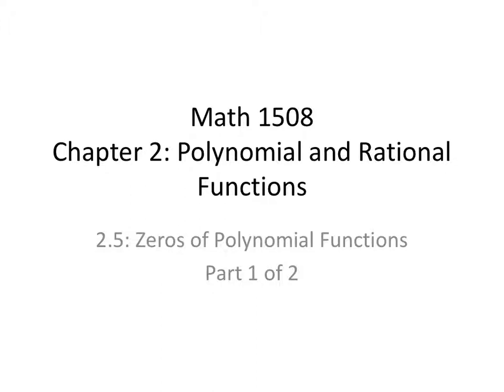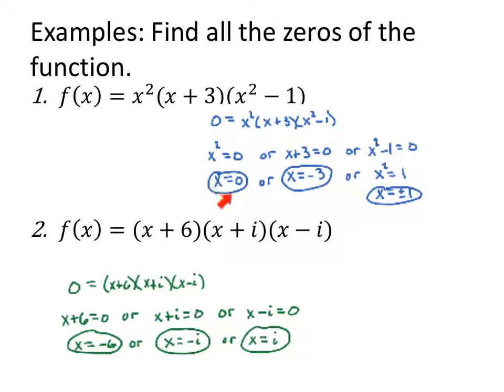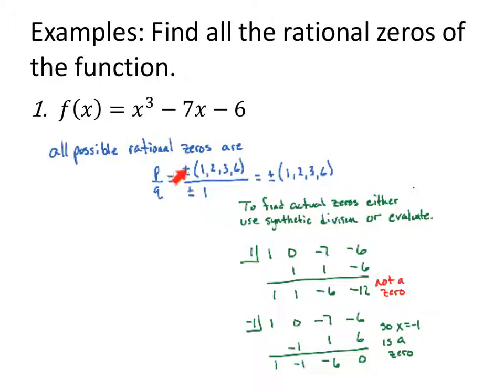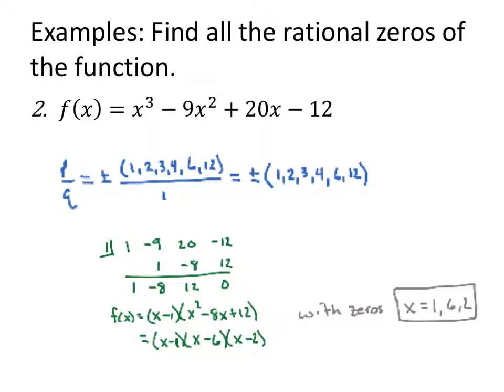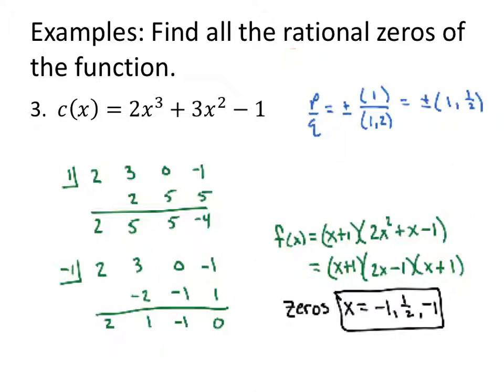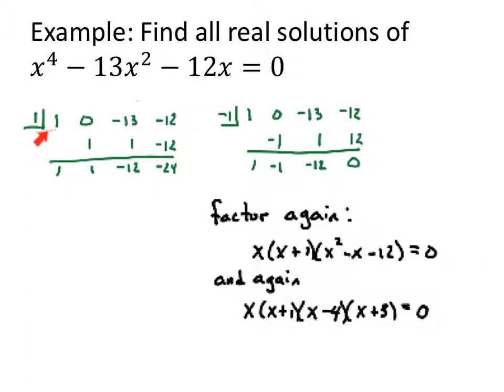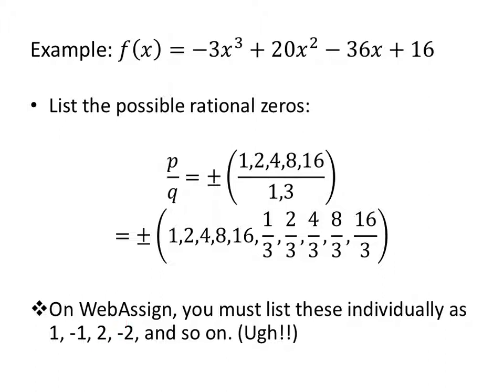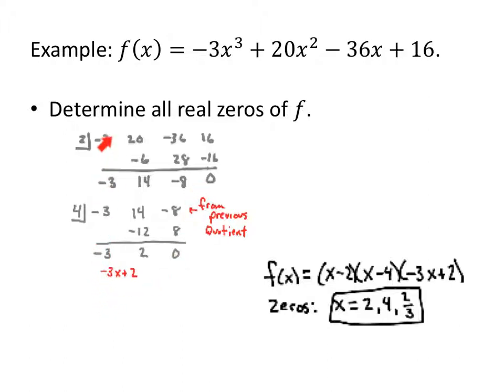1508 Sec 2.5 Rational Zeros